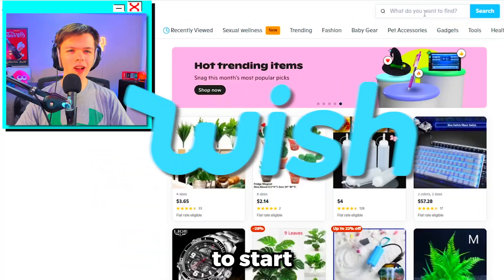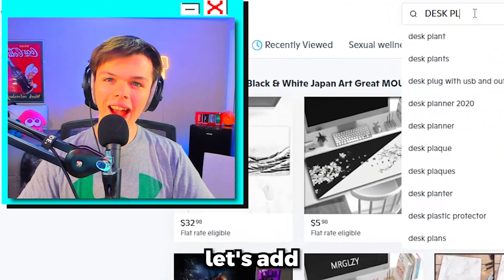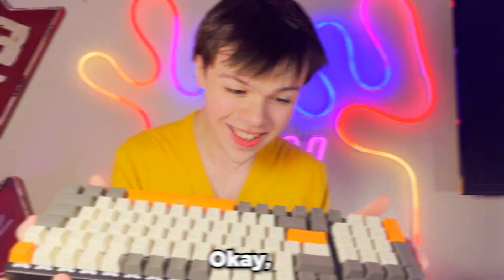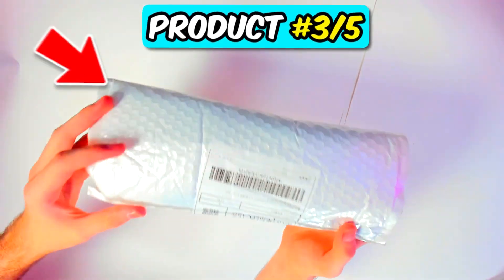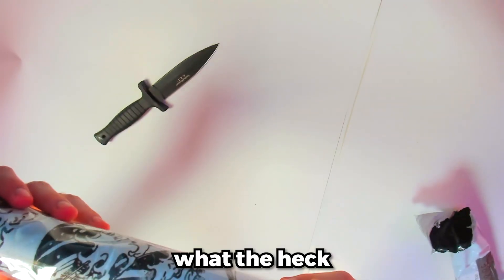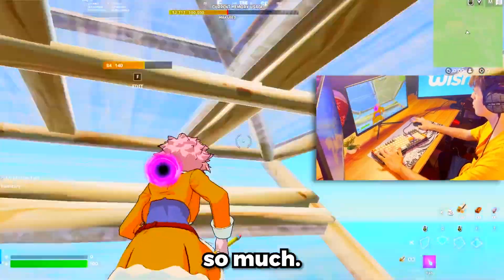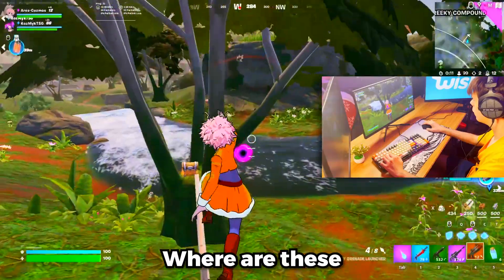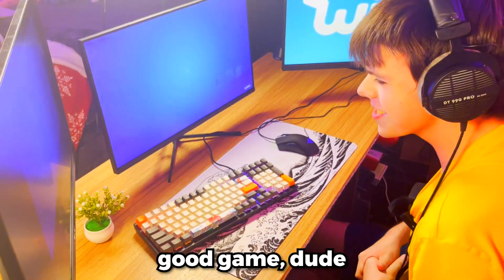I Bought The CHEAPEST Gaming Setup Off WISH!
Today we'll be building the cheapest possible functioning setup ONLY using WISH! Watch the video to see how it goes!